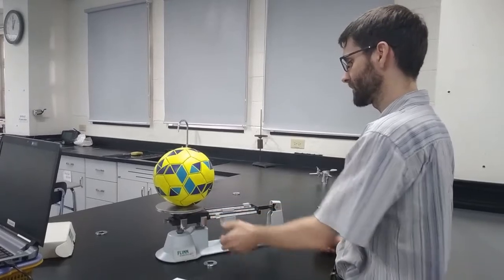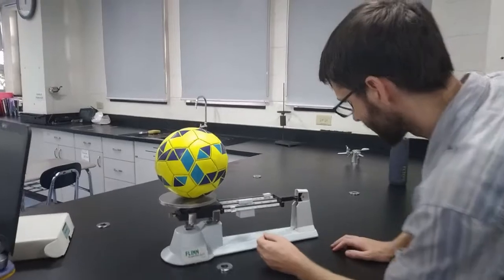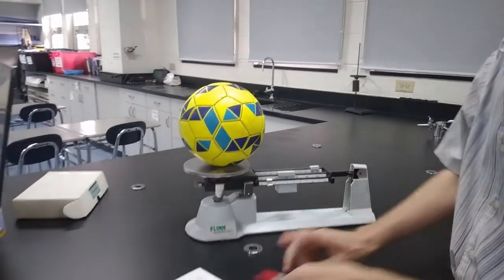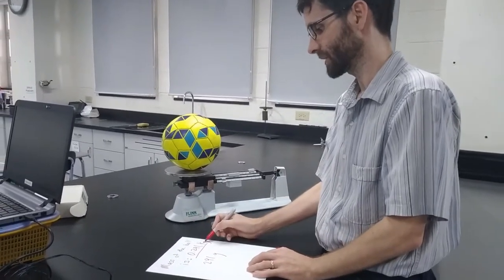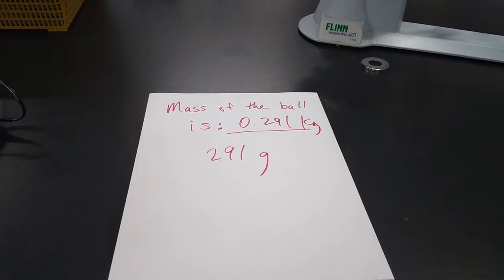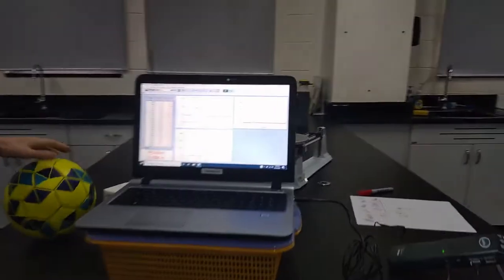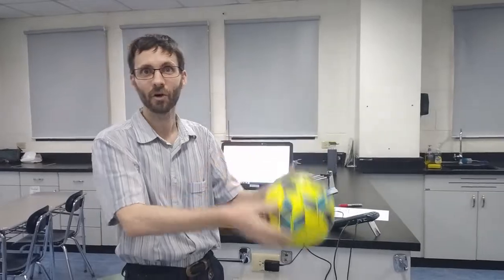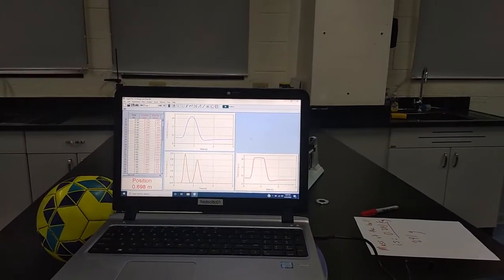Interactive Online Energy Lab